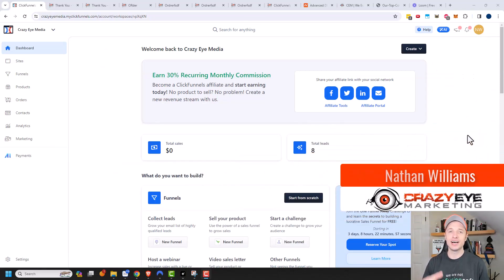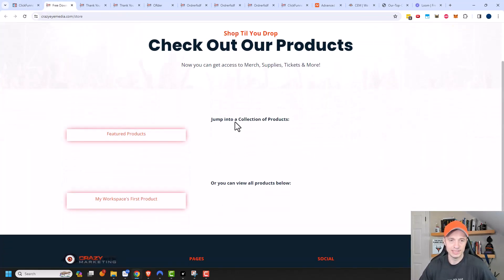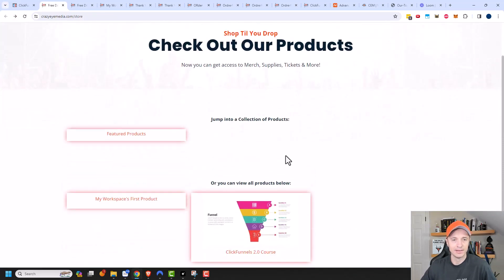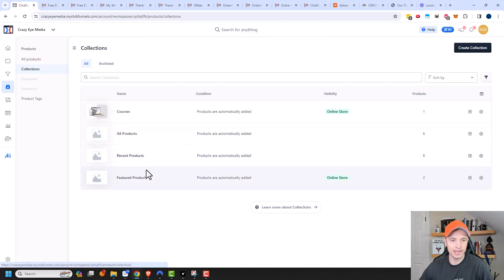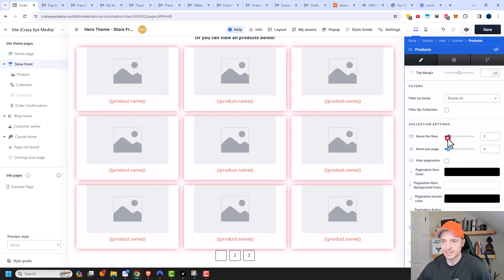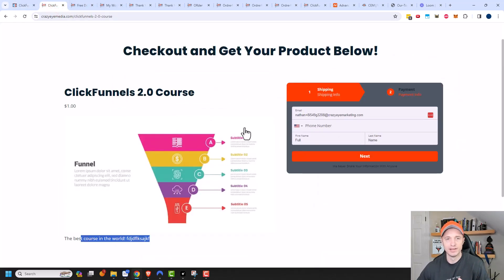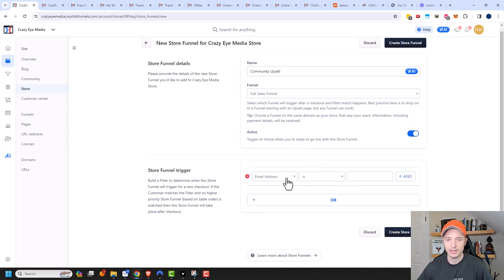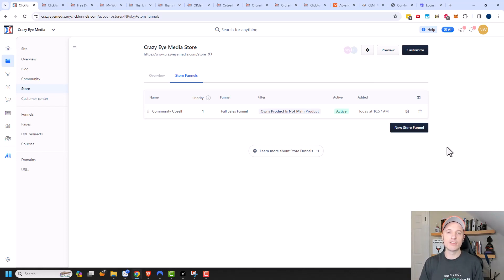ClickFunnels 2.0 - Create a Store and add Store Funnels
Tutorial shows you how to create a store in your ClickFunnels 2.0 account. This way, people can browse through all your products. Learn how to customize your store pages. Finally, see how you can connect your store products to funnels to increase your average order size!